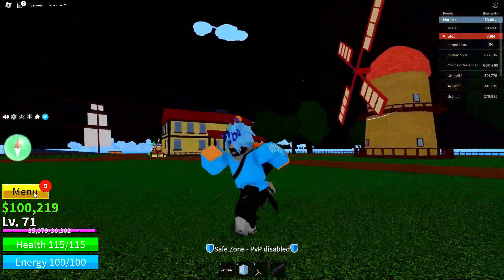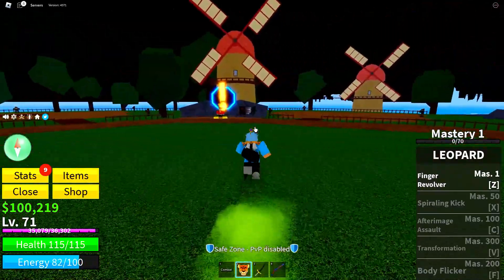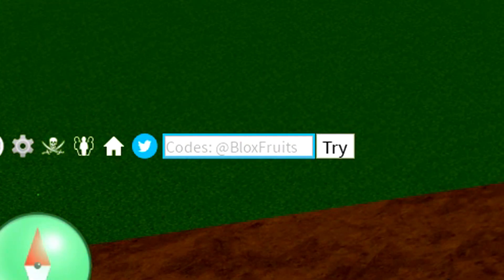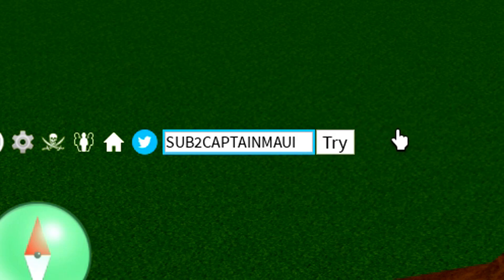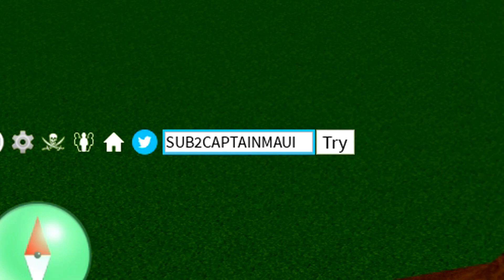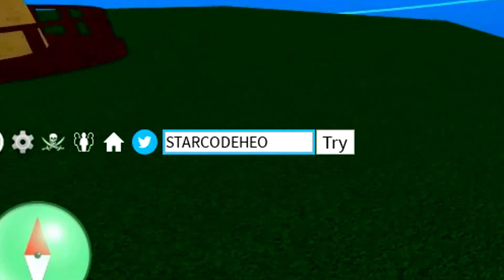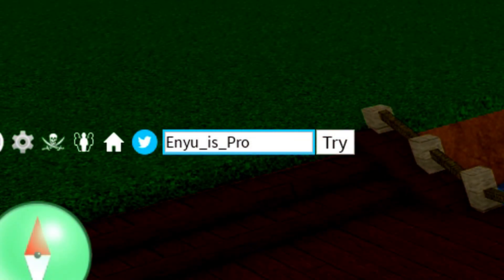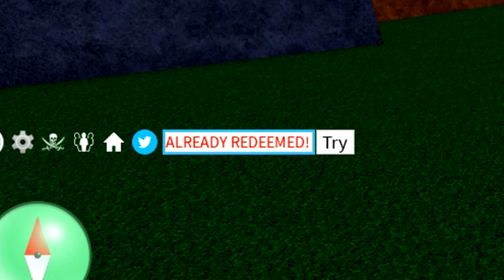*NEW* ALL WORKING CODES FOR BLOX FRUITS JUNE 2023! ROBLOX BLOX FRUITS CODES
*NEW* ALL WORKING CODES FOR BLOX FRUITS JUNE 2023! ROBLOX BLOX FRUITS CODES In this blox fruits codes video I covered all of the new blox fruits codes!